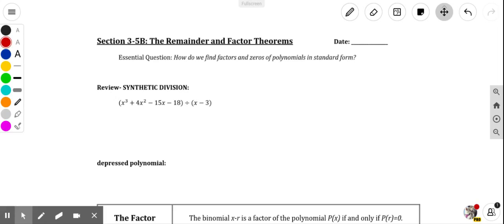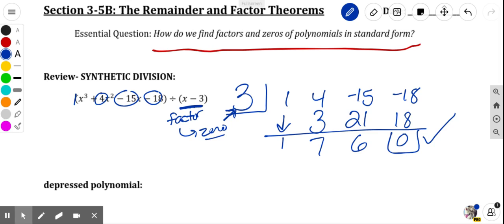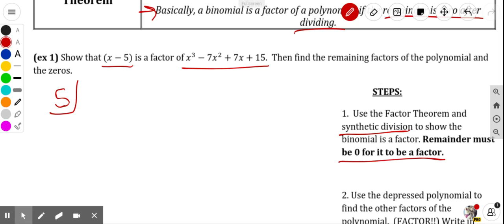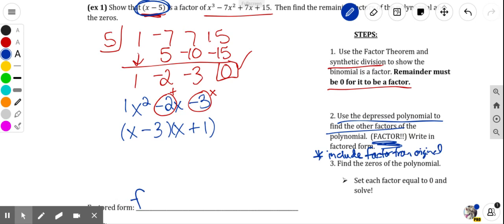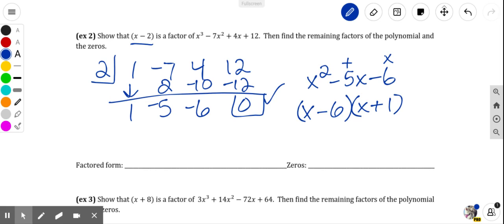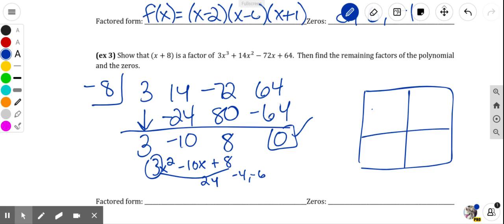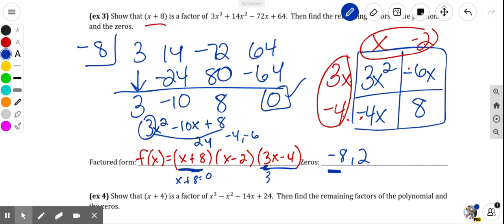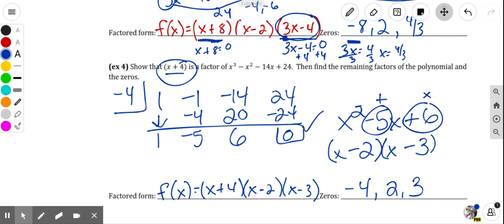Remainder and Factor Theorems